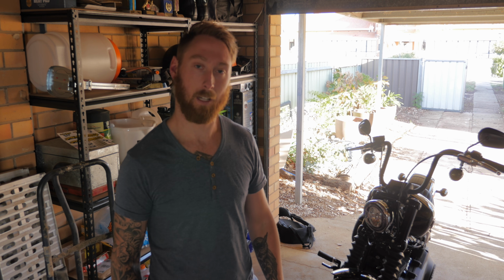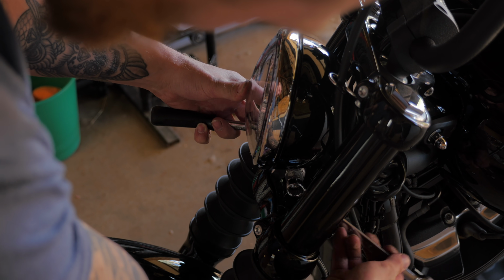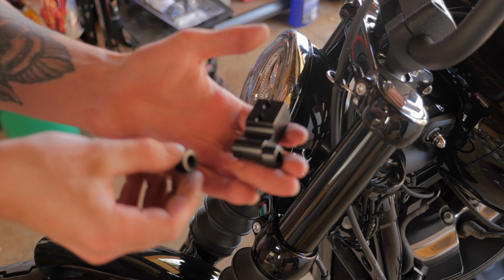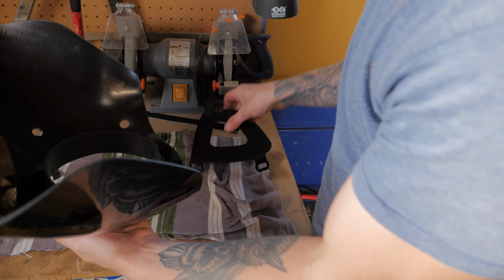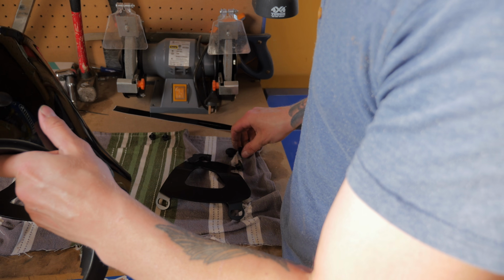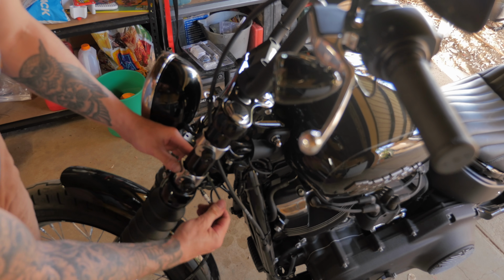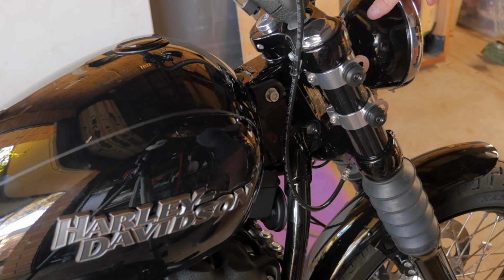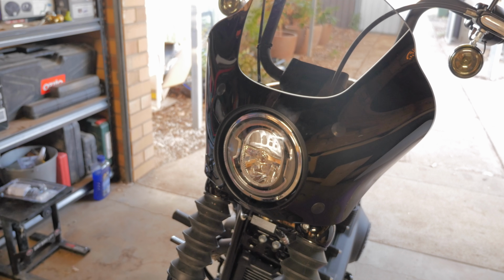2019 Softail Street Bob - Memphis shades gauntlet fairing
Quick Video installing the Memphis shades gauntlet fairing on my 2019 Harley Davidson Softail Street bob.